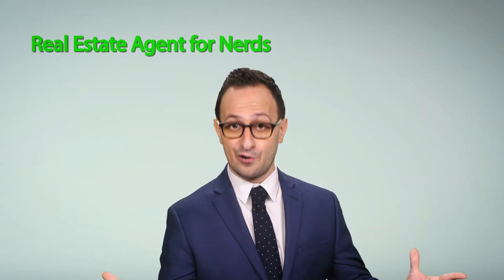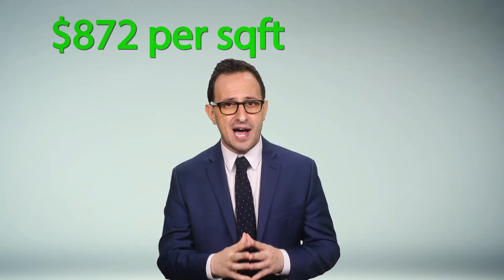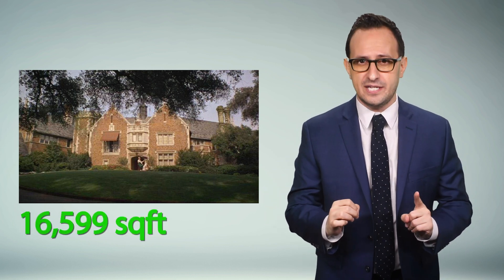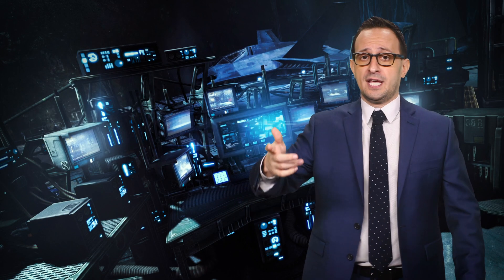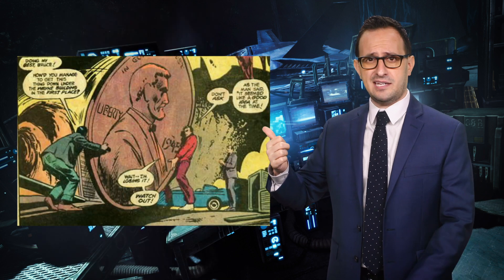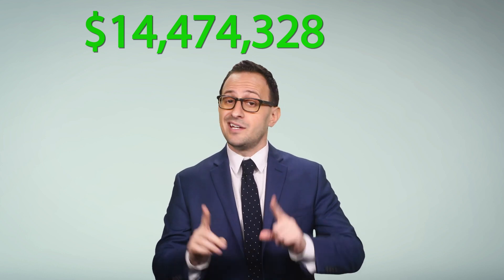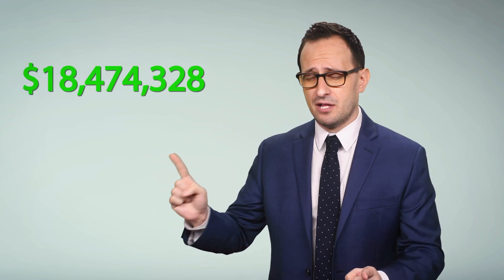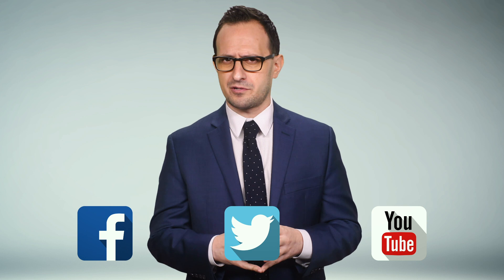SUPERHERO REAL ESTATE: BATMAN!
How much would Batman's home be worth in the real world?